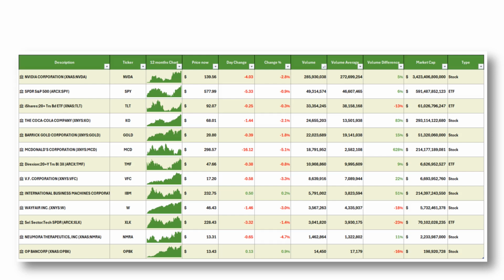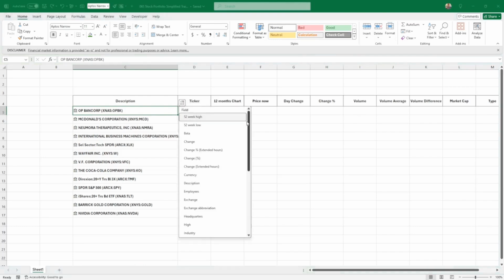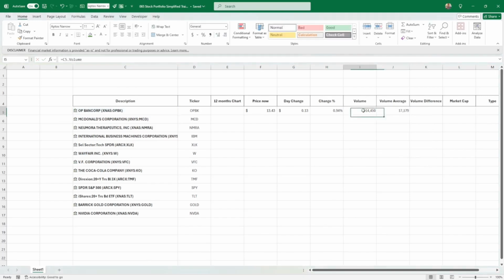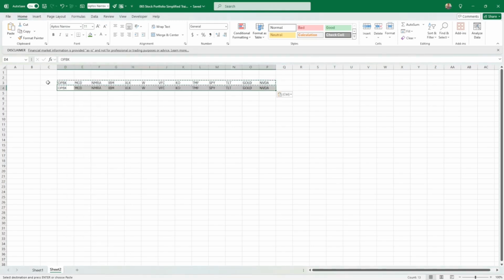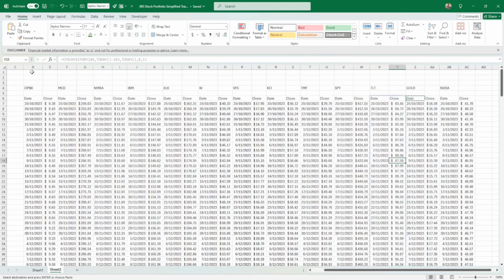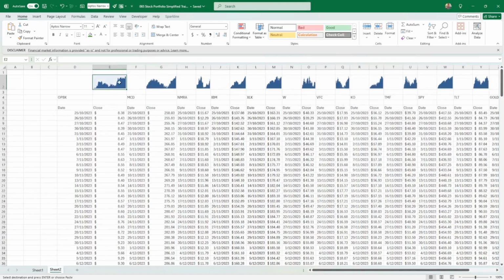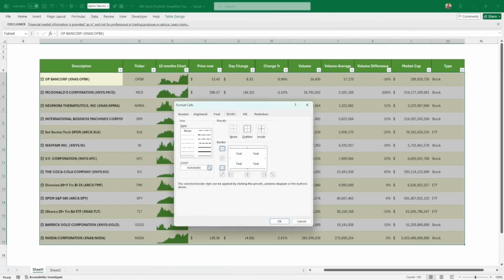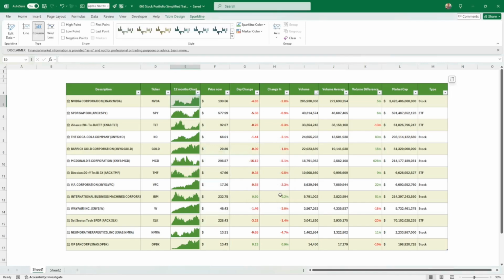Step by Step: Build a Stock & ETF Portfolio Tracker in Excel, Tutorial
Learn how to create a comprehensive stock market portfolio tracker in Excel that monitors real-time price changes, volume analysis, and market trends. In this detailed tutorial, I'll walk you through building a professional-grade dashboard that tracks stocks, ETFs, and market indicators. Perfect for both beginners and intermediate Excel users looking to enhance their financial analysis toolkit. We'll cover formulas, conditional formatting, and data visualization techniques used by industry professionals.

For the free Template look under "Finances"

Excel Dashboard
Stock Analysis
Portfolio Tracking
Financial Spreadsheet
Market Data
Investment Tools
Excel Formulas
Stock Charts
Technical Analysis
Data Visualization
Trading Dashboard
Market Indicators
Excel Templates
Investment Portfolio
Stock Screening
Financial Modeling
Market Analytics
Excel Functions
Stock Performance
Portfolio Management